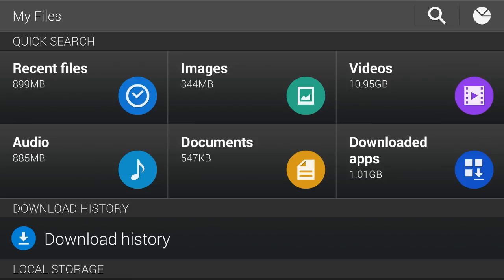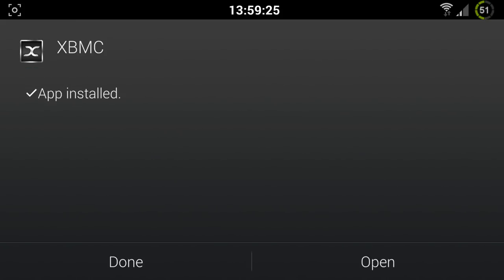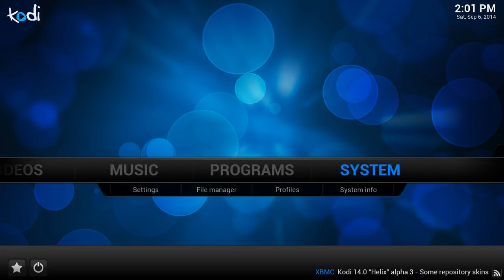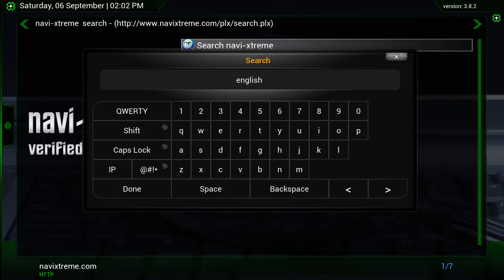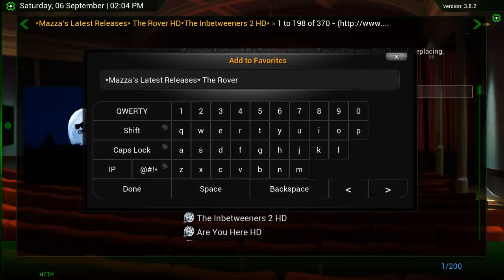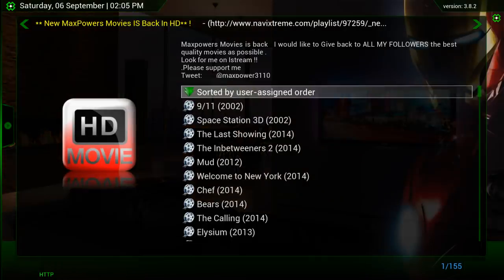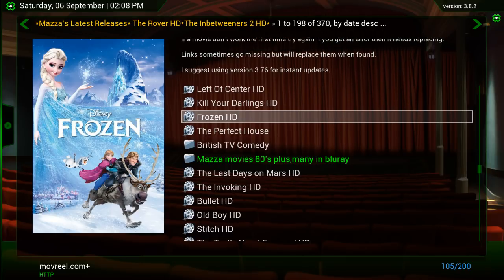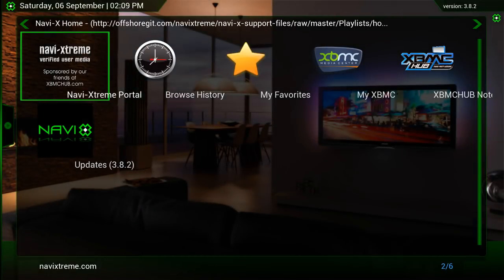XBMC Kodi | Media Centre | Full HD Movie Streaming